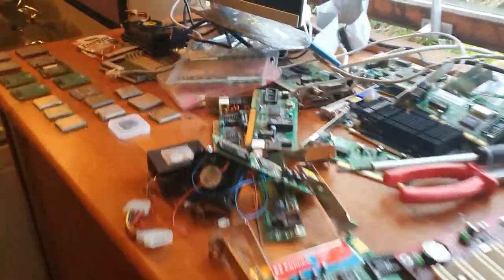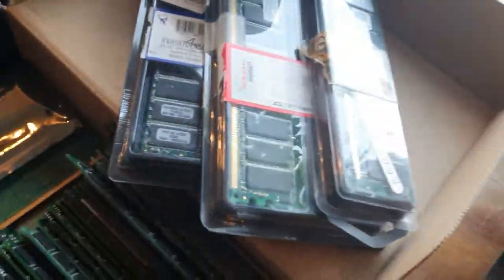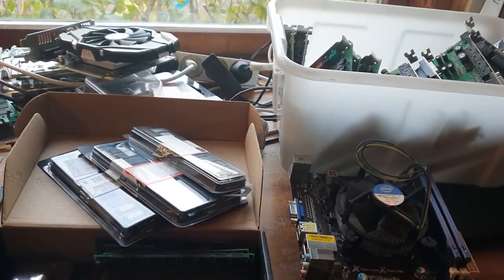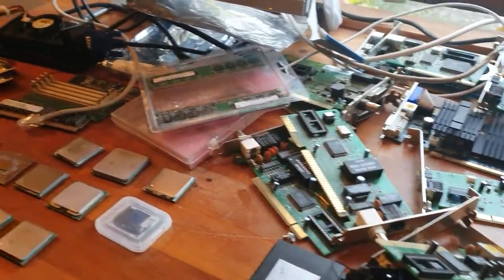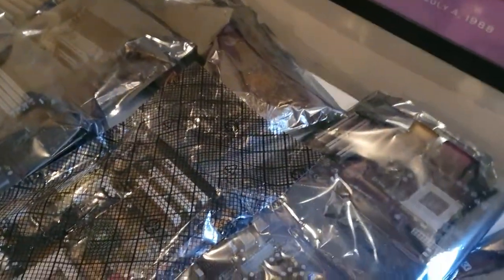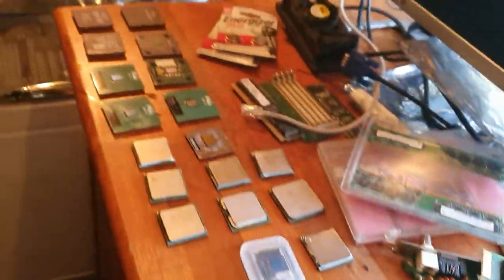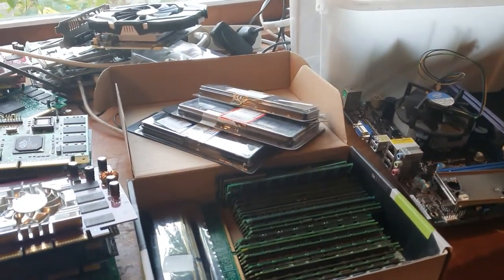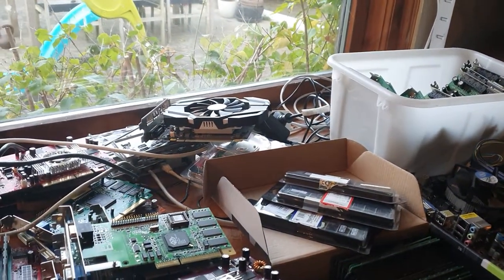Getting into retro pc gaming builds Ep. 002 - The daunting tasks ahead soring what I bought.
Today I've got most of the newly purchased parts layed out on a table or two. Some parts are still in the mail, some are to be picked up and some I haven't ordered yet.
I have a big tasks in front of me, to setup a system to go through all the HW. Figure out what's working, what fits together age wise, so I do not end up with a build with a twenty year span. Which parts are unstable?
So I will be looking into building a testing board, that allows for easy plug and play of motherboards and cards.